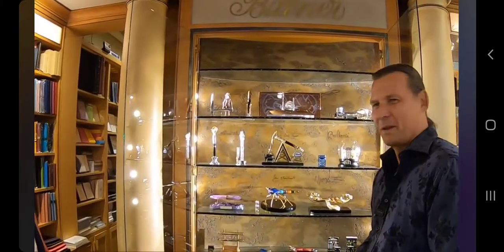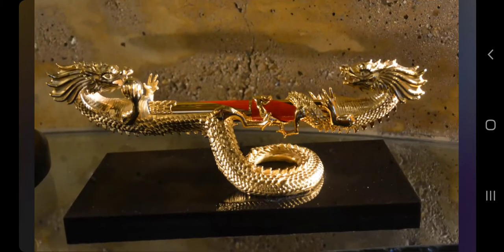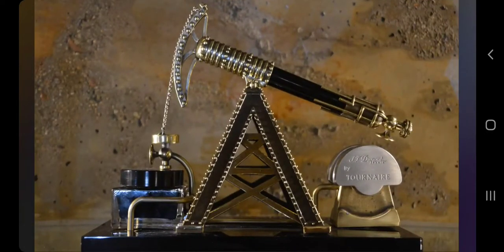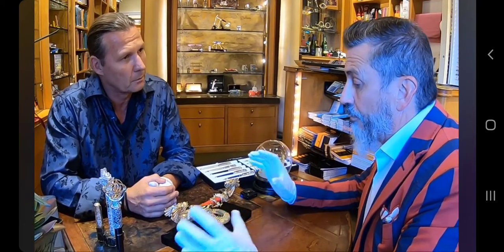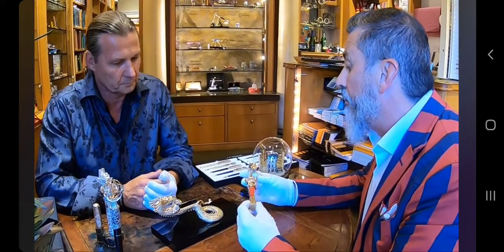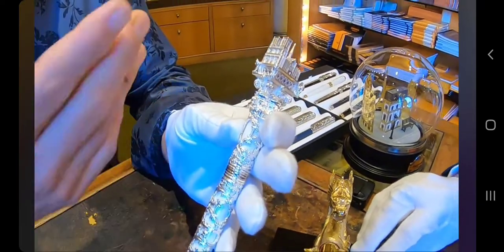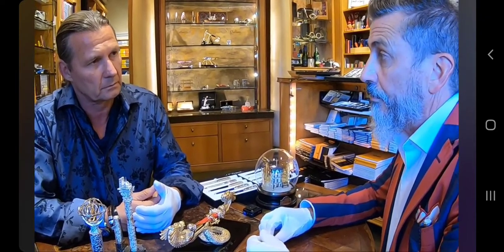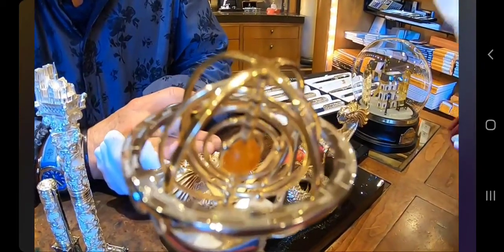Bittner the pleasure of writing